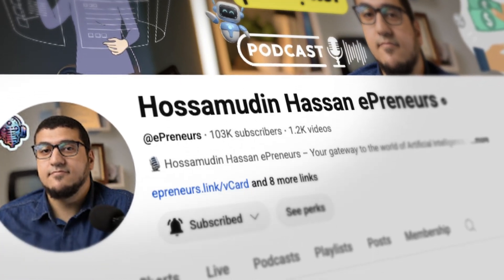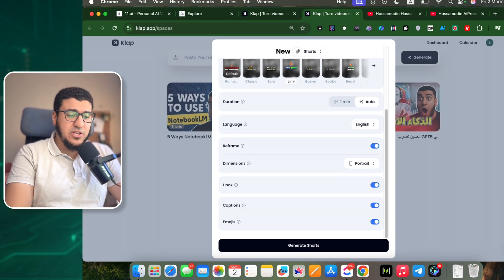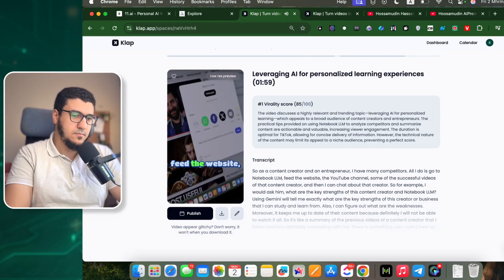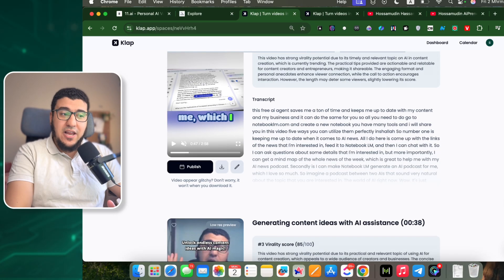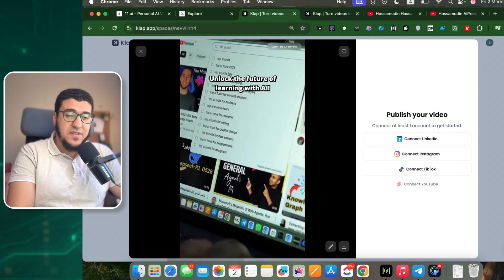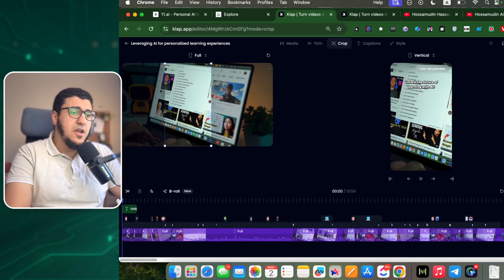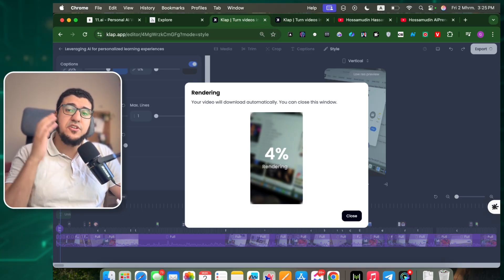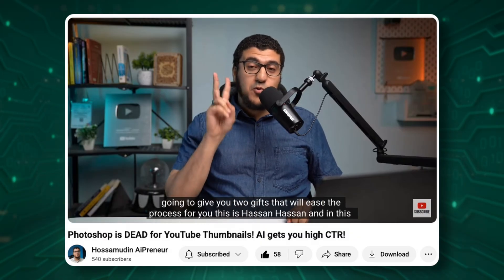This AI Makes Viral Amazing Reels in seconds! Klap AI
Revolutionize Your Content with AI-Powered Shorts!
Tired of the tedious process of turning your long YouTube videos into engaging shorts for social media? This video introduces a game-changing AI tool that will transform your content repurposing workflow!

Join me as I demonstrate how this incredibly simple tool works: just paste your YouTube link, set a few preferences for captions and duration, and let the AI do the rest. You'll see how it intelligently identifies viral-worthy moments, generates accurate transcripts, and even understands your video's content to ensure perfect cropping and speaker centering.

I'll show you why this tool stands out from others I've used, especially for its intelligent video analysis and seamless integration with multiple social media platforms. Plus, discover its powerful editing features that give you almost full control to refine your shorts before publishing.

Whether you're a busy content creator or an entrepreneur, this AI-powered solution will help you leverage your existing content, save countless hours, and boost your presence across all your social media channels.

In this video, you'll learn:
How to quickly transform long YouTube videos into engaging shorts.
The simple steps to use this new AI tool.
Unique features like intelligent cropping and virality scoring.
How to customize and edit your AI-generated shorts.
Streamlined publishing to various social media platforms.

Timeline : This AI Makes Viral Amazing Reels in seconds! Klap AI
[00:00] Introduction to the Problem and Solution:
 The video starts with the creator, who has posted over a thousand YouTube videos, acknowledging the challenge of repurposing long-form content into short-form videos for various social media platforms. They then introduce a new AI tool that aims to solve this problem.

[00:08] Simple Workflow: Pasting a YouTube Link:
 The creator demonstrates the tool's simplicity, showing how users only need to provide a YouTube link. They navigate to one of their channels, copy a video link, and paste it into the tool's interface.

[00:15] Customizing Short Generation Settings:
 The video highlights the various settings available for generating shorts, including:

[00:30] Generating Shorts and Virality Analysis:
After configuring settings, the creator initiates the "generate shorts" process. They explain that the tool takes time to identify key, potentially viral segments from the original video.

[00:41] Reviewing Generated Shorts and Key Features:
The video then presents the generated shorts. The creator emphasizes several standout features:

[01:50] Comparison with Other Tools (Captions AI):
The creator briefly compares this tool to "Captions AI," which they have used for over a year. While still using Captions AI for other purposes, they believe this new tool (Collab app) is superior for short-form content, especially for Arabic language videos, where Captions AI struggles. They also confirm its effectiveness in English.

[02:08] Publishing Options and Time-Saving Features:
The video outlines the various publishing options available:

Direct Social Media Integration: Users can connect accounts like LinkedIn, Instagram, TikTok, and (soon) YouTube to publish directly from the tool. The creator acknowledges this as a time-saver, though they personally use Vista Social for this purpose.

[02:35] Advanced Editing Capabilities (Unique Feature):
The creator highlights the "edit" feature as a unique and powerful aspect of the tool, offering almost full control over the video before publishing:

Style Customization: Users can change the style of the short, even if they initially chose it, which is useful for creating multiple shorts with different looks.

[03:25] Finalizing and Downloading the HD Video:
Once edits are complete, users can download the high-definition (HD) video. The rendering process will take some time, after which the video is ready for download and upload to social media.

[03:40] Personal Endorsement and Recommendation:
The creator expresses their strong liking for the tool, even after just one video, and shares it with their audience of content creators and entrepreneurs.

[04:00] Call to Action and Free Gifts:
The video concludes with a recommendation to watch another video on using AI for thumbnail creation, promising a valuable workflow.